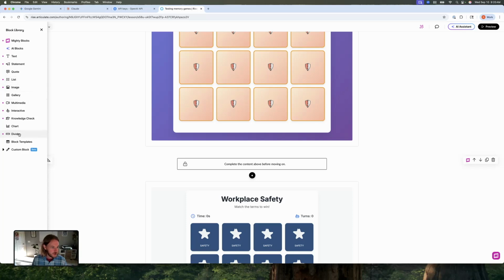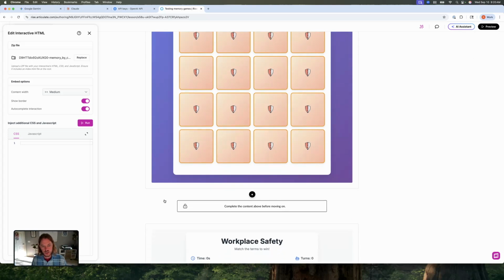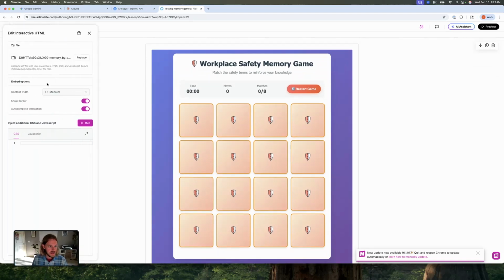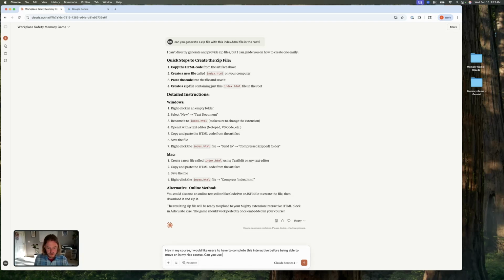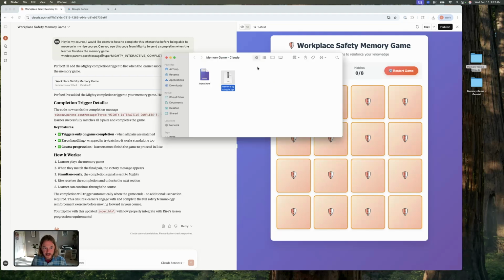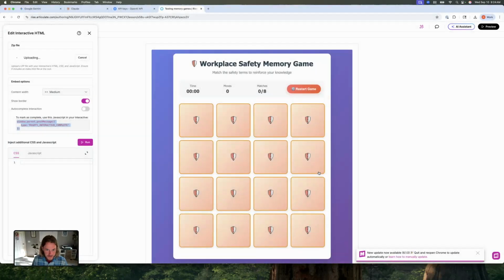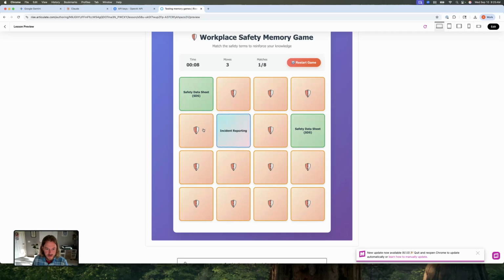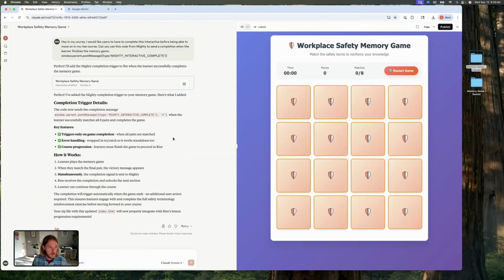How to Add a Completion Event in Rise for Your Custom Interactives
In the last couple of videos we've talked about using AI to create custom interactives (aka “vibe coding”) inside Mighty’s Interactive HTML block.

In this video, Nate walks you through how to add a completion event in Rise for your custom interactives. So if you've wanted to know how to gate your Rise course after these custom interactives, this is the video for you! Step by step, you’ll see exactly how to adjust Mighty's embedded options, use AI to round out the code, and test to make sure it's working as intended.

👋 And if you want even more tips, tricks, and a free, supportive space to grow in your craft, join us in the Mighty Users space in Maestro Community